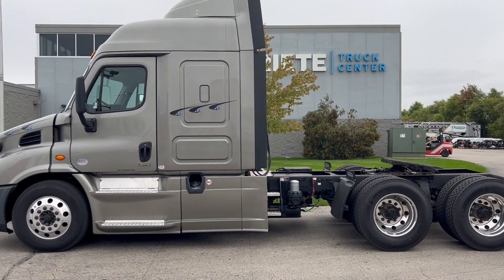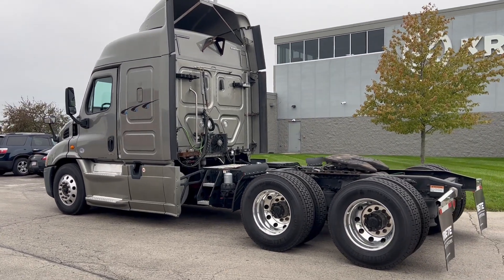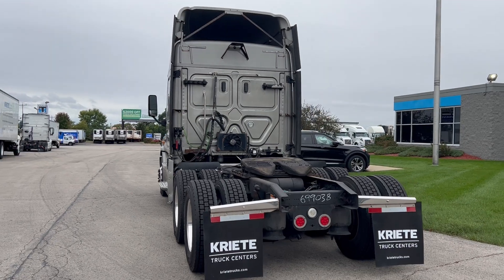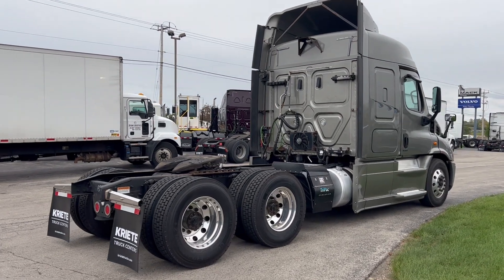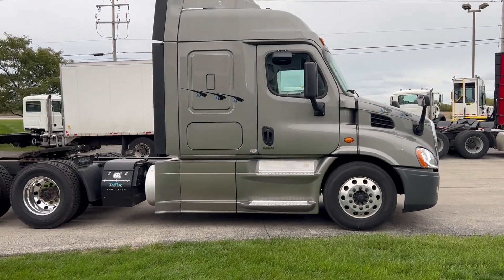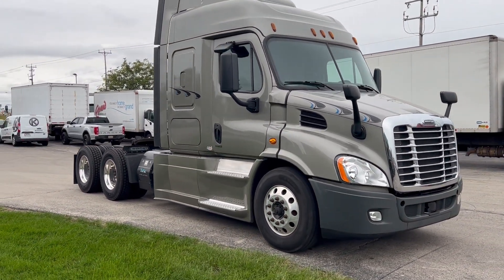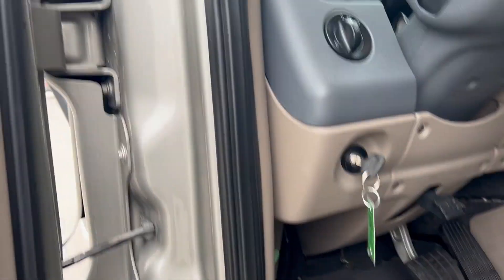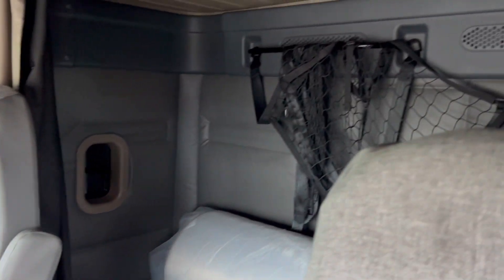2019 Freightliner Cascadia 113 - Grey (FR4416U)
The 2019 Freightliner Cascadia 113 is a model of semi-truck produced by Freightliner, which is a division of Daimler Trucks North America. The Cascadia is a popular line of heavy-duty trucks used for long-haul transportation and is known for its durability, efficiency, and advanced technology.

This Cascadia 113 is equipped with a Detroit DD13 engine and Detroit DT12 transmission.